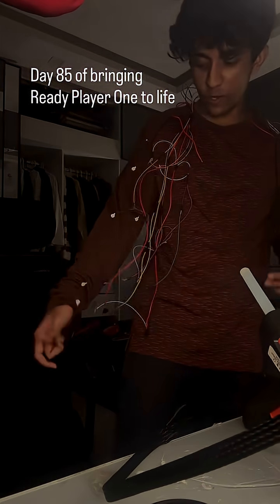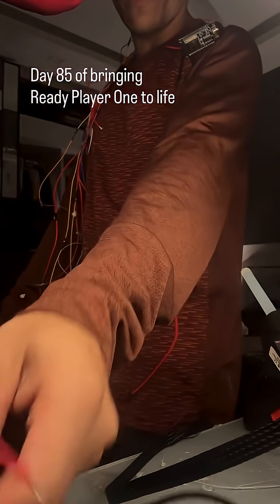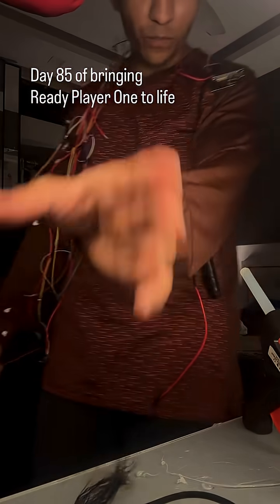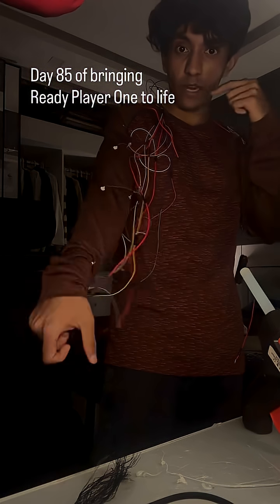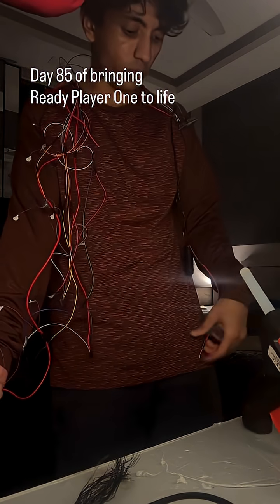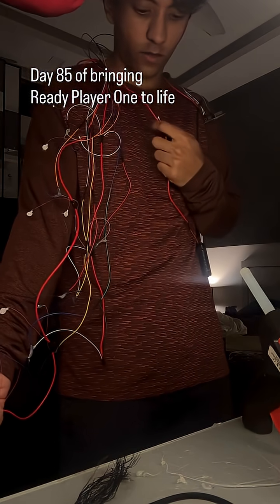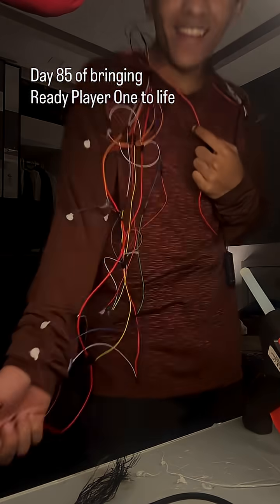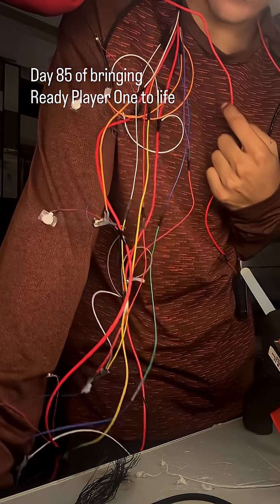Day 85 of Bringing Ready Player One to Life : Suit Update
THIS IS TOOOOOO FUN.
Set up 8 of the motors on one arm to test it out
92 more to go 😎
Plus, the compression T-shirt is coming tomorrow 😋
That’s gonna take things to a WHOLE NEW LEVEL 🤯